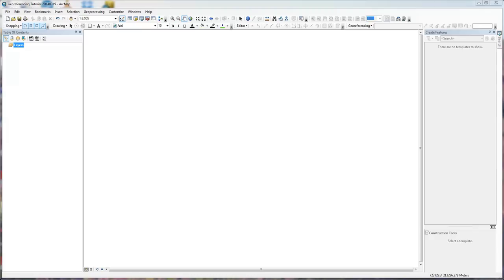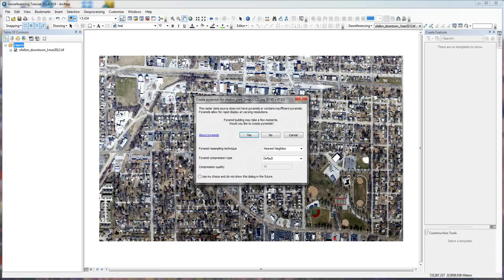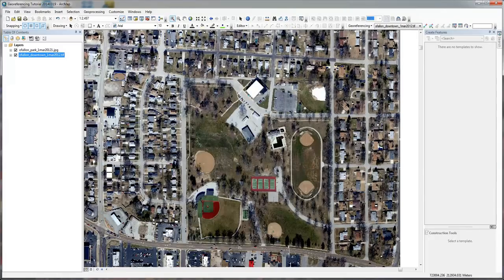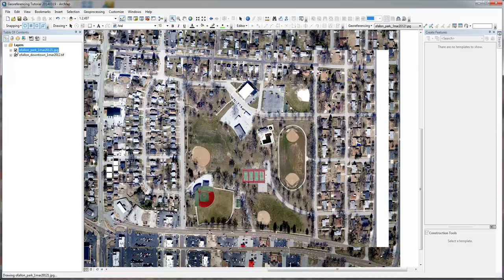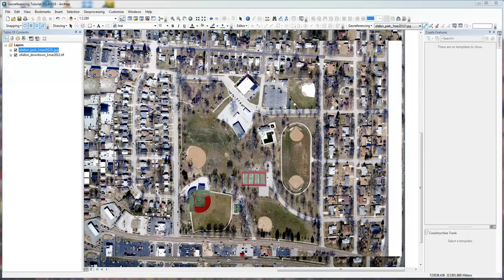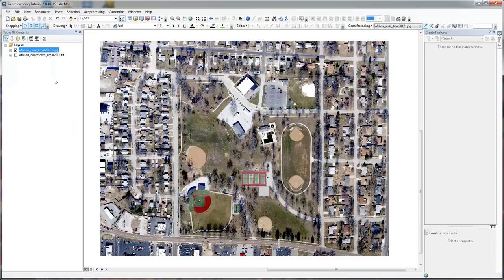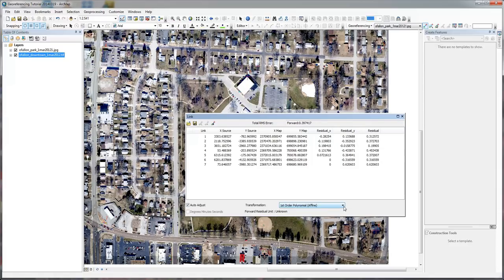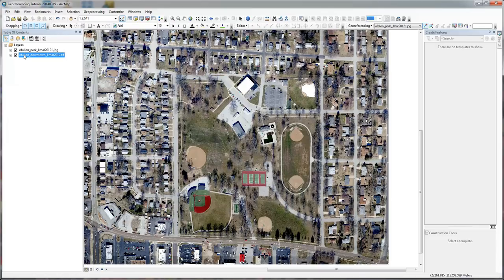Georeferencing Imagery in ArcGIS 10.1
This video introduces the audience to georeferencing imagery using ArcMap 10.1